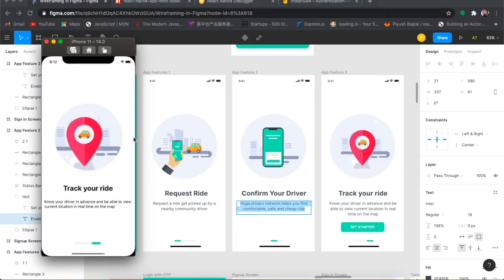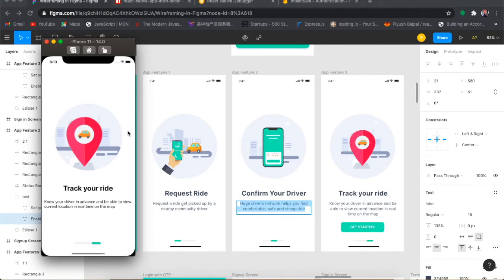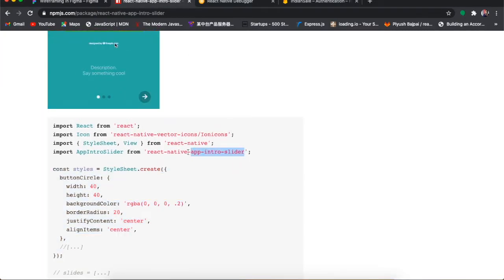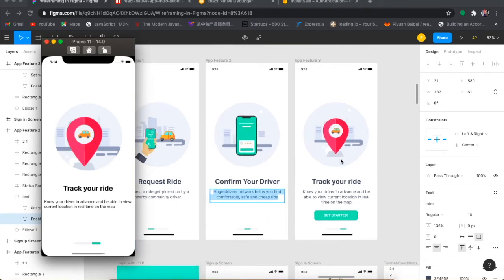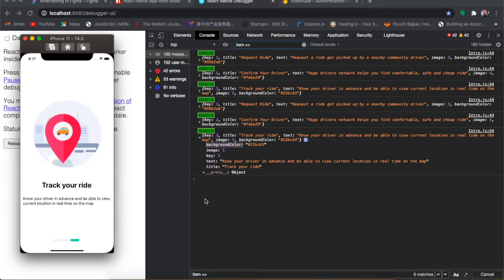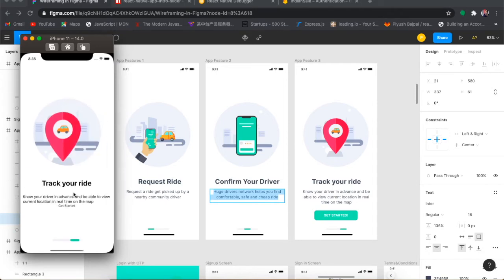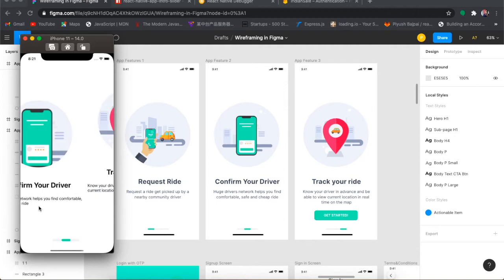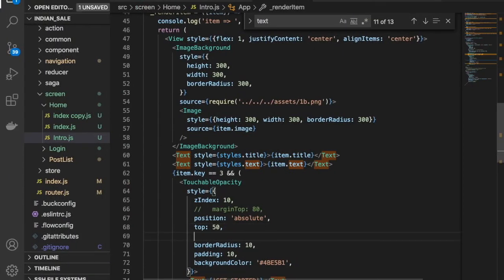Onboarding screen GET STARTED Button in last slide in react native app cab booking app #2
OTP Auth Verification || Firebase ||
Hi guys in this tutorial we will fix GET STARTED button in last slide of onboarding screen and we will fix the description in the center for this we will adjust width and use testAlign property.
Thanks